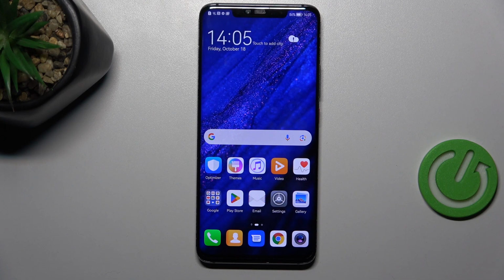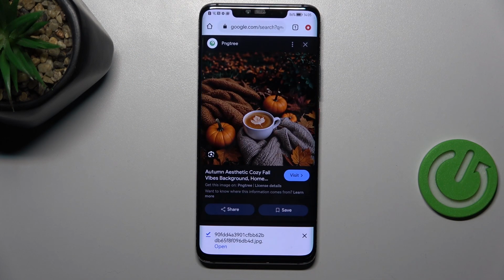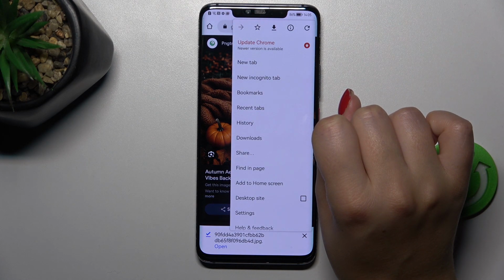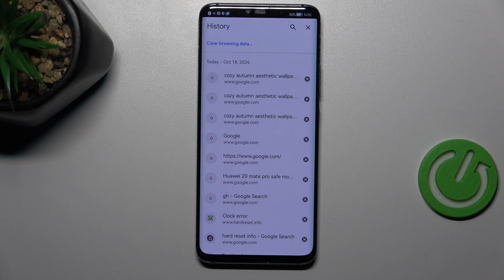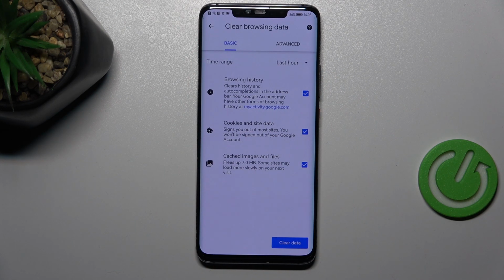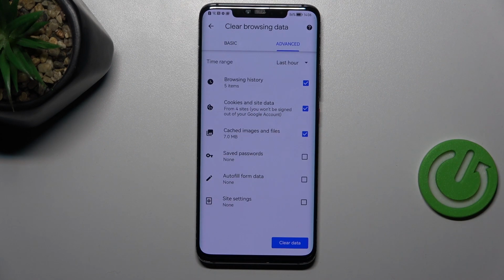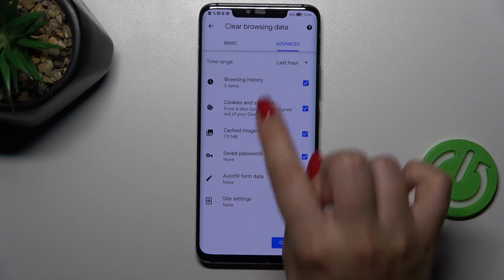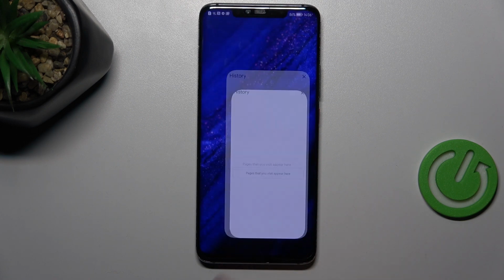Huawei Mate 20 Pro - How to Clear Browsing Data | Remove History and Cache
Hello everyone! In this video, we’ll guide you on how to clear browsing data on your Huawei Mate 20 Pro. Regularly clearing your browsing history and cache can improve your device's performance and privacy. We’ll show you the steps to remove unnecessary data easily.

How to Clear Browsing Data on Huawei Mate 20 Pro?
How to Remove History and Cache on Huawei Mate 20 Pro?
How to Manage Browsing Data on Huawei Mate 20 Pro?